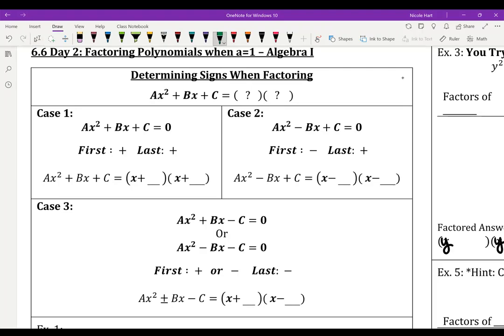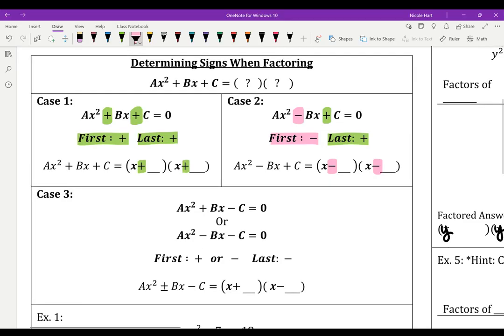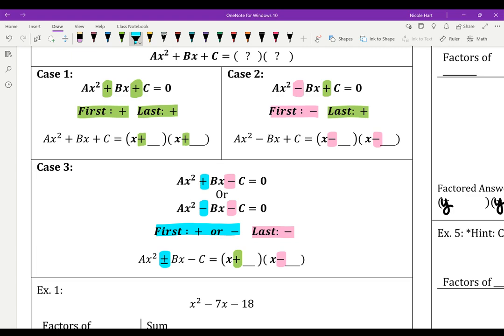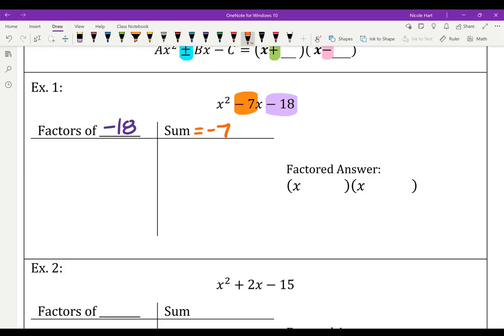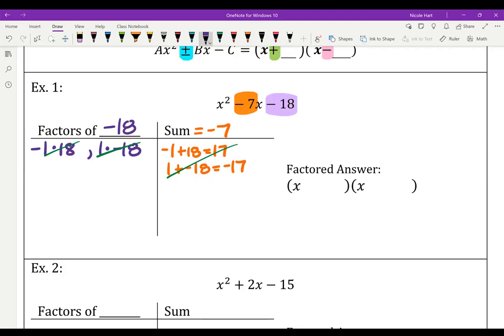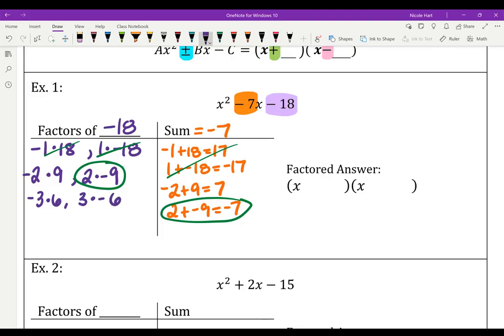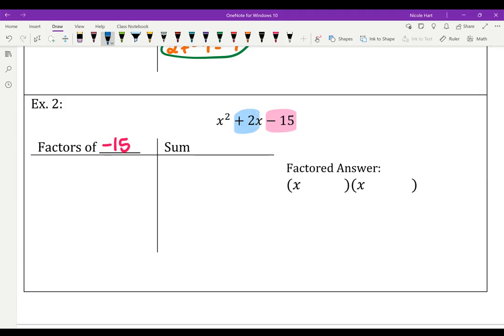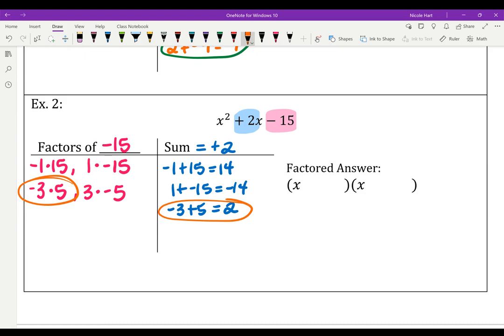6.6 Day 2 - Factoring Trinomials Pt 1